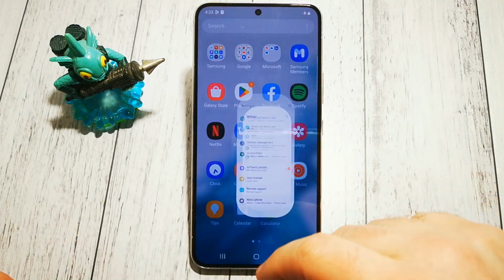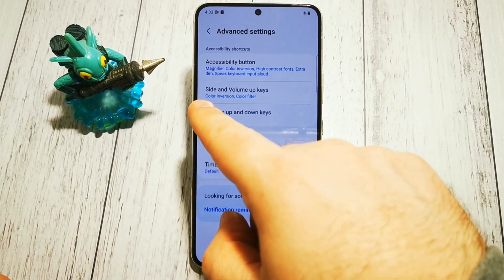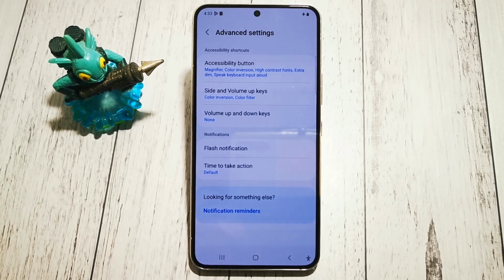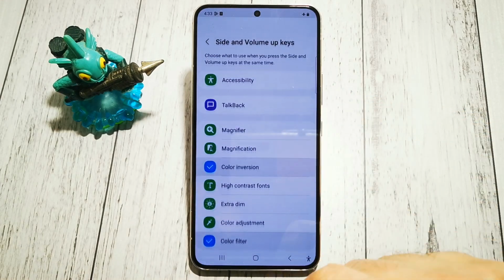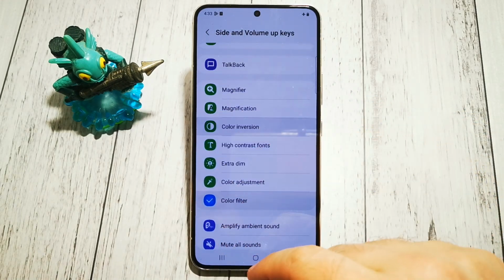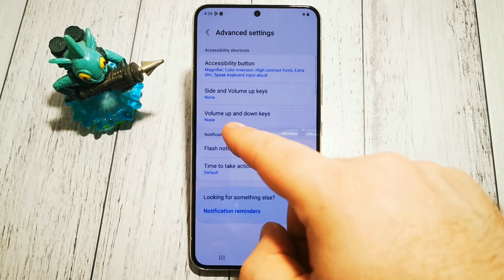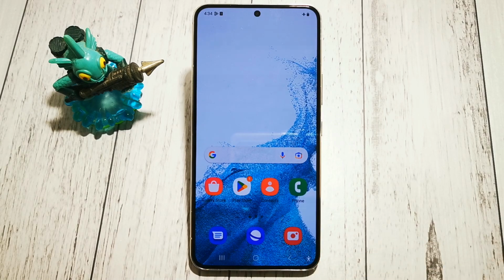SAMSUNG GALAXY S22 How to delete volume up and side button shortcut to accessibility functions Guide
Title: 🔔 How to delete volume up and side button shortcut to accessibility functions in Samsung Galaxy S22 🔔

Steps to delete volume up and side button shortcut to accessibility functions in Samsung Galaxy S22:

Tap Accessibility button option.
Select the Select actions option.
Tap action or actions you want to disable.